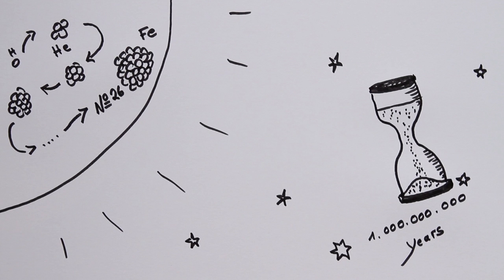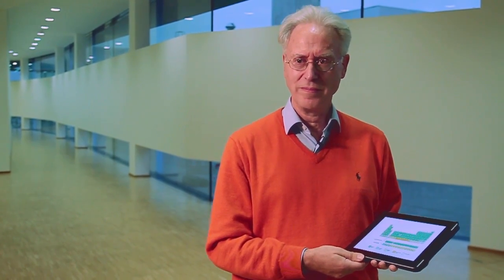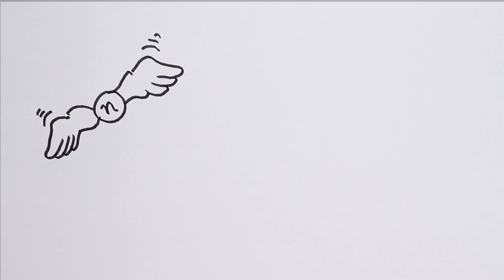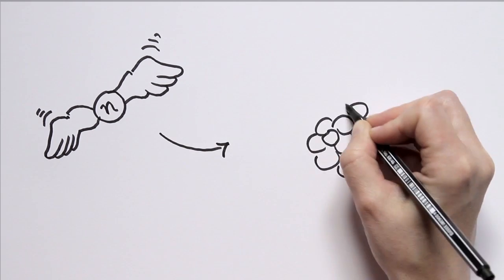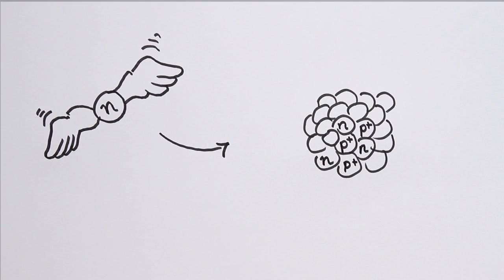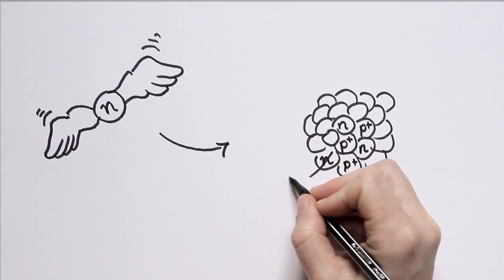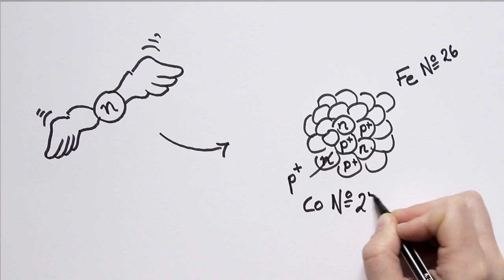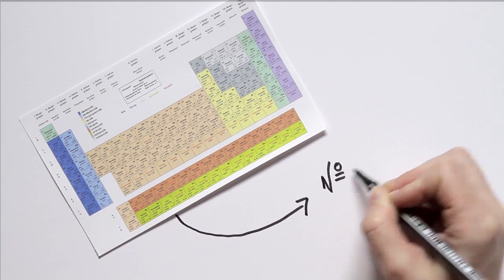Creation of elements - Supernova in the lab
CC-BY-ND
The gold found on Earth is to a large extent the product of supernovae. Other elements are also created during these violent astrophysical explosions. Karlheinz Langanke and his colleagues at GSI carry out research into the nucleosynthesis process. Here, an important role is played by the super fragment separator; a construction made of huge magnets which acts like a sieve, filtering out the nuclei of interest from a large mixture.

Karlheinz Langanke is a theoretical physicist and director of research at GSI. In 1980, he earned his doctorate at the University of Münster. Subsequently, with a scholarship from the German Research Foundation, he studied at Caltech, USA, where he later became a member of the faculty. In 1996 he became a professor at the University of Aarhus. Since 2005 he is professor at the TU Darmstadt. He is a member of the Academia Europaea, and received the 2012 Lise Meitner Prize of the European Physical Society.